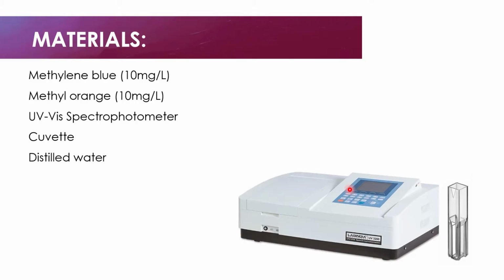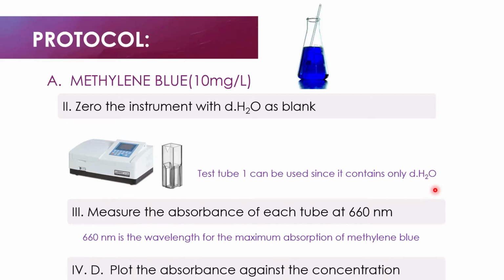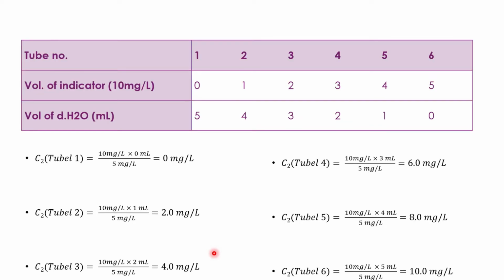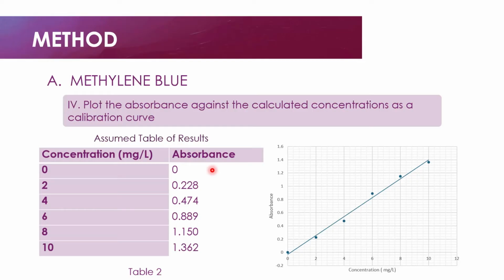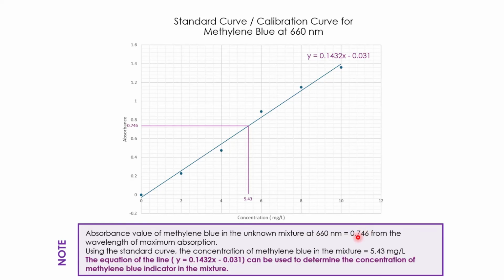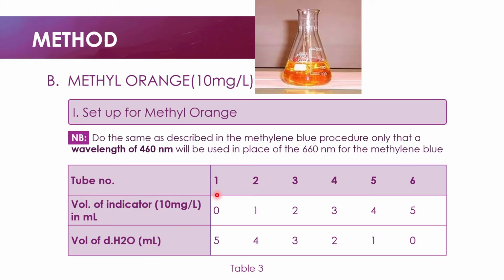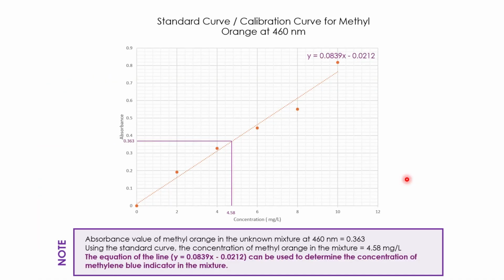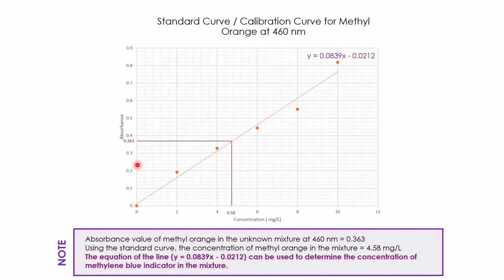Determination of Beer Lambert's Law